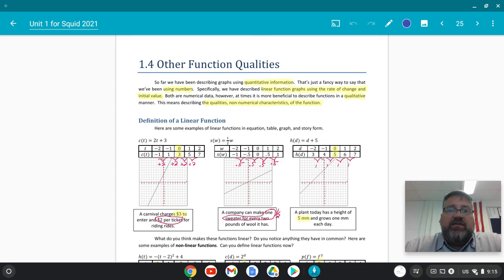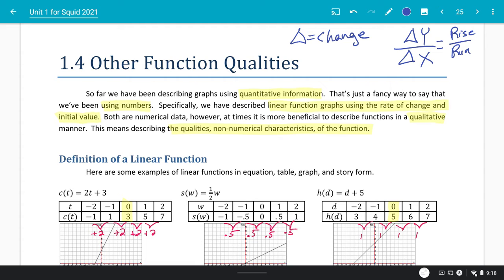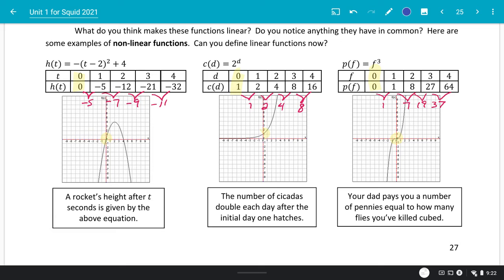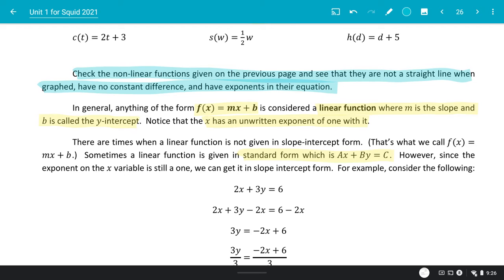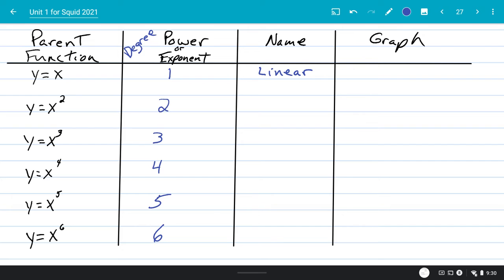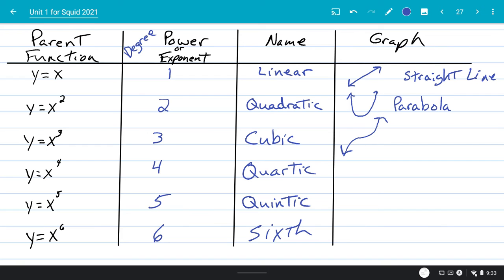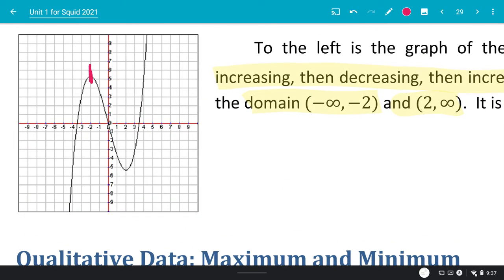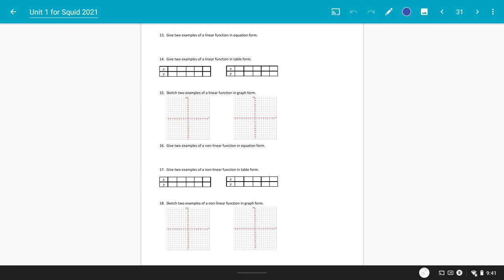1.4 Other Function Qualities